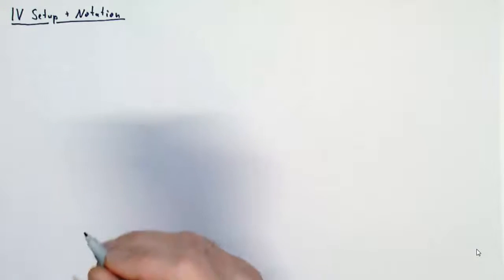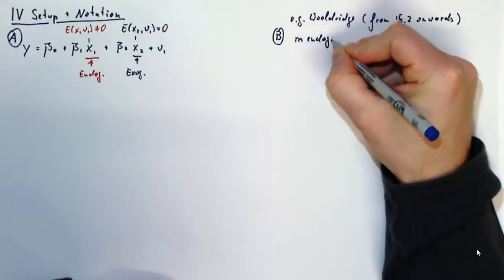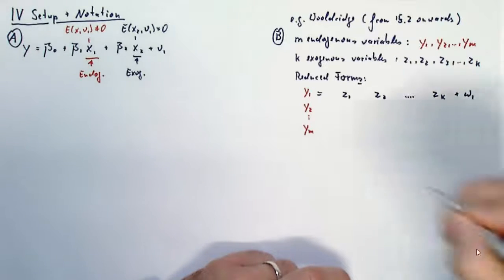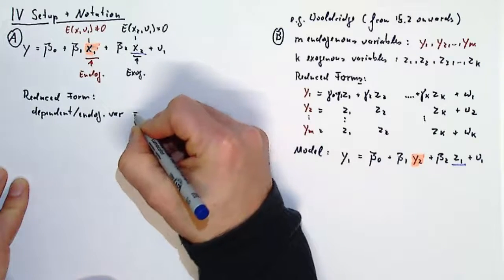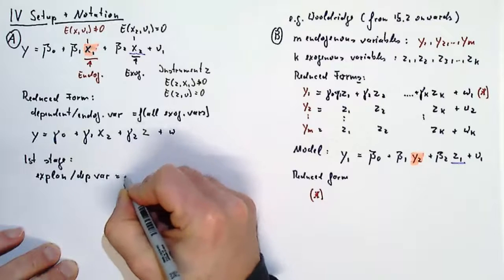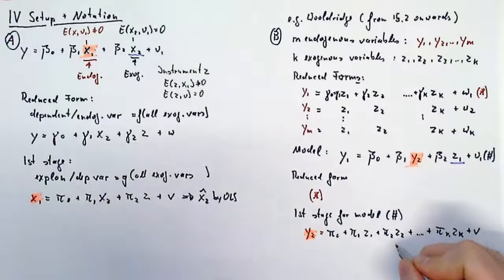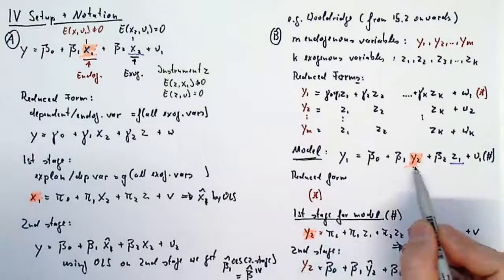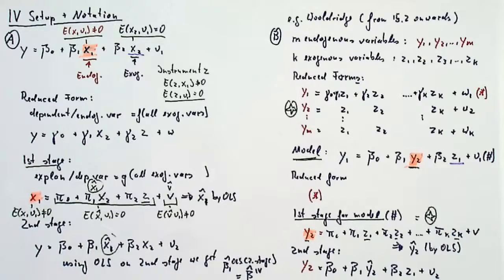IV notation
This clip attempts to clarify some notation in the context of Instrumental Variales (IV) Estimation.